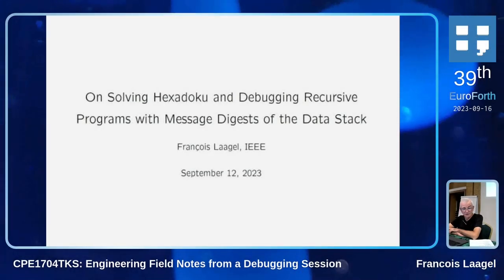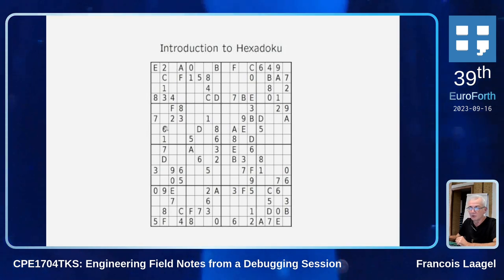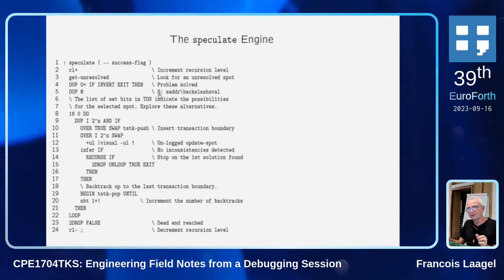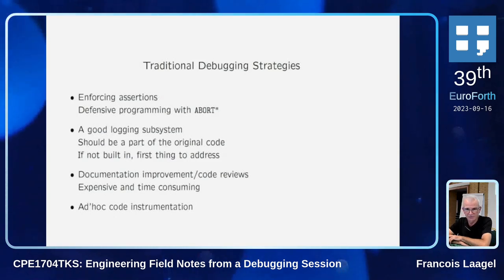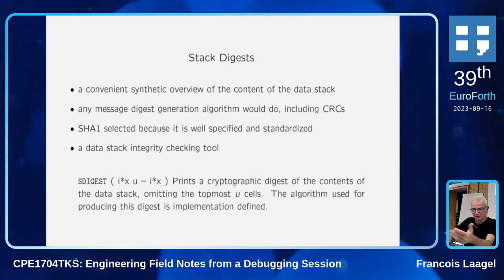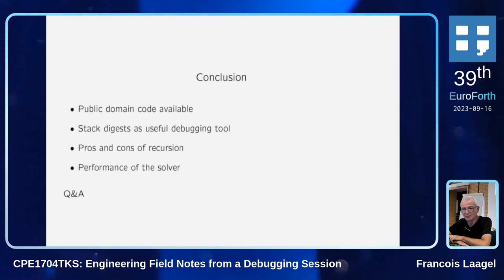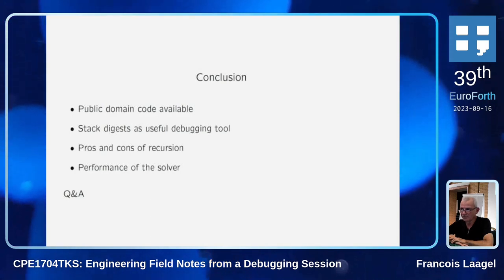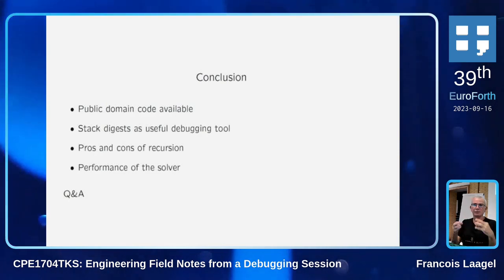Francois Laagel: CPE1704TKS: Engineering Field Notes from a Debugging Session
A new mechanism based on a cryptographic message digest that helps ensuring the integrity of the system stack. Its use will be illustrated in the context of a recursive algorithm aimed at solving Hexadoku puzzles.